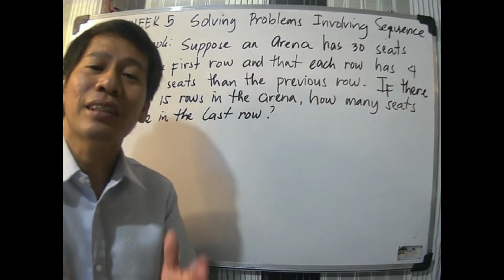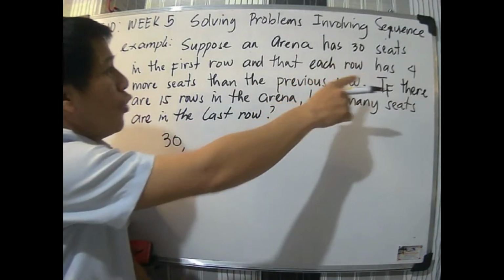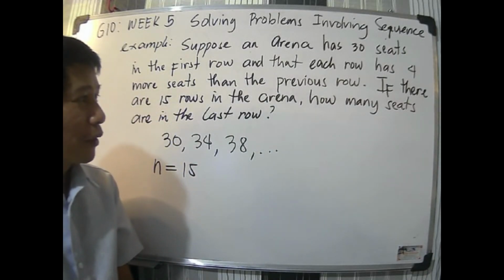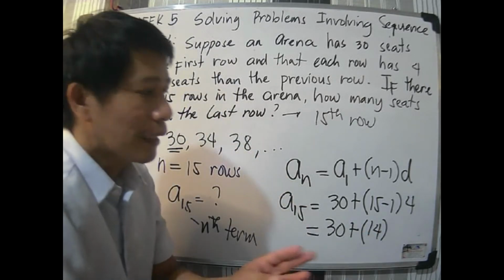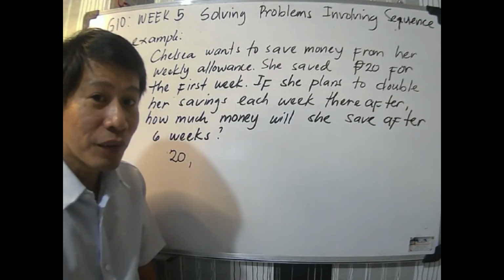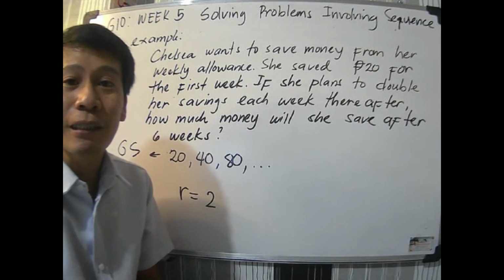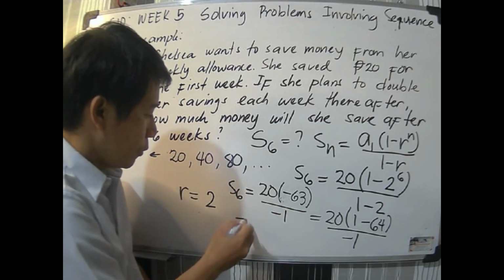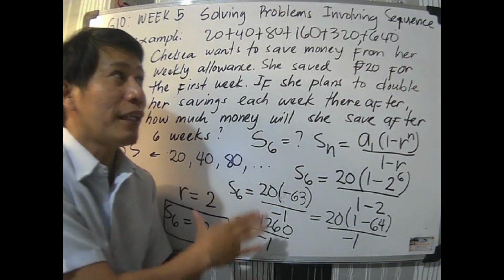Solving Problems Involving Sequence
In this video, real-life applications of arithmetic and geometric sequence and series are presented. Happy learning!